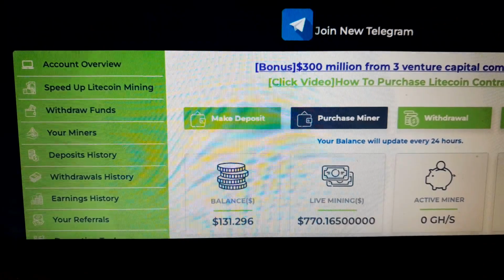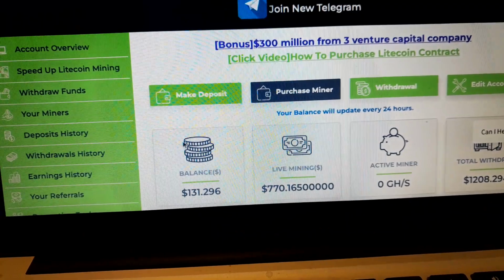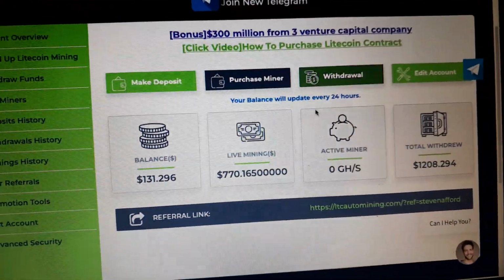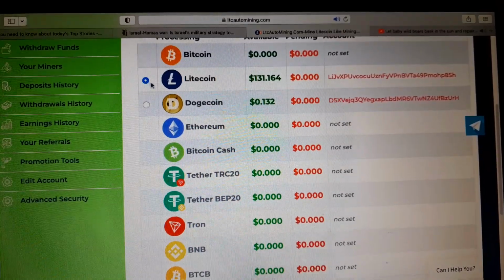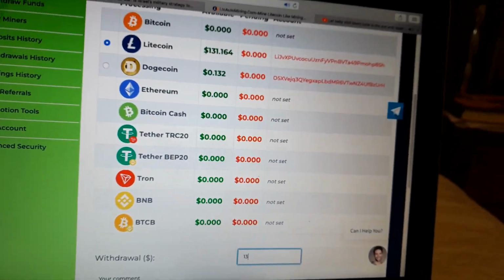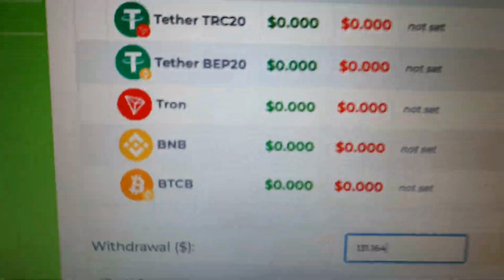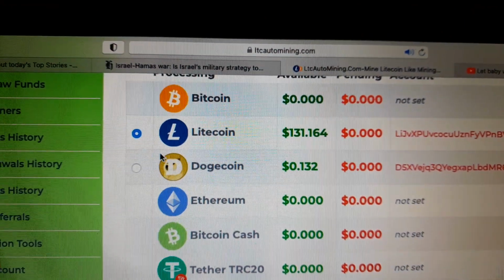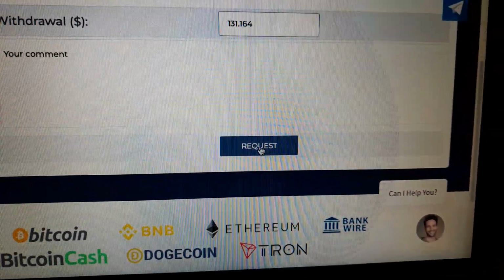Making a Withdrawal from LTC Auto Mining (part 1)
Join This Trading App and make 40% profits from 30second  trades.

Click on the Link above and register and buy $1000 contract to harvest  $58.50 profits every day.

But more importantly you join, ,the system to get you some of the worlds wealth for yourself with Crypto Currencies.

Join Binance (above Link) the world most advance Crypto Bank in the world and start your getting Crypto Wealth.

Date 27/10/23                       BTC $34,115.90       (NZ$58,619.46

Date (24/10/22).                   USD$20,222              (NZD$34,263.79)
Total BTC in Existence          19,186,162.5
Bitcoins Left to Be Mined      1,813,837.5
% of Bitcoins Issued               91.363%
New Bitcoins per Day             900
Mined Bitcoin Blocks             759,786

Date (12/11/2022)                 USD$17,011.50     (NZD$28,829.10)
Total BTC in Existence           19,204,512.5
Bitcoins Left to Be Mined      1,795,487.5
% of Bitcoins Issued               9.1.450%
Mined Bitcoin Blocks             762,722